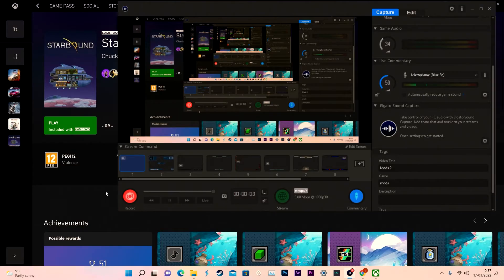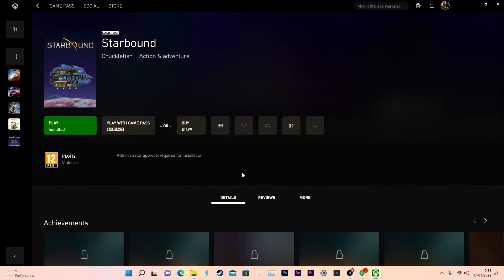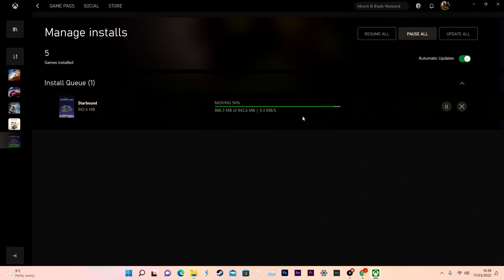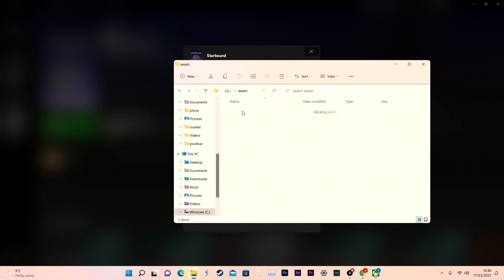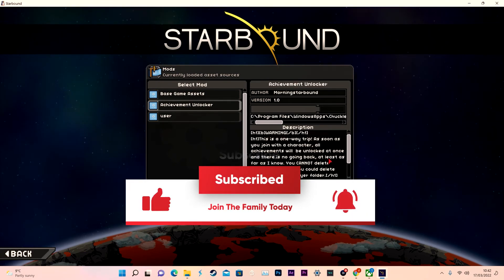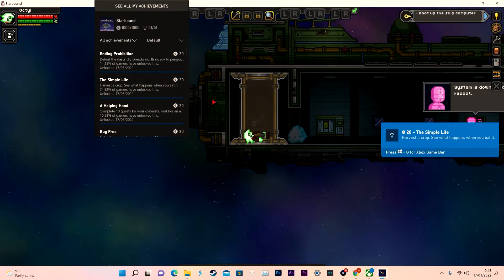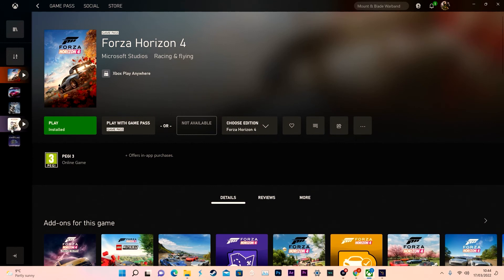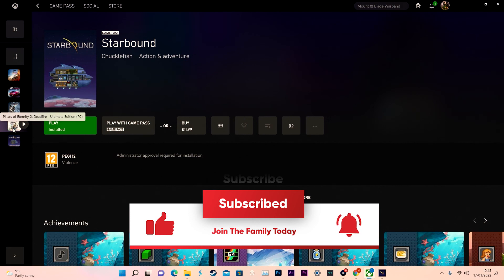How To Install Mods To Any Windows 10/11 Games (2022)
Join The Family Today-
 @Tranter Show

You Want More Content? Oh OK No Worries, Just Join Me on Tiktok And Twitch!! 😉😏